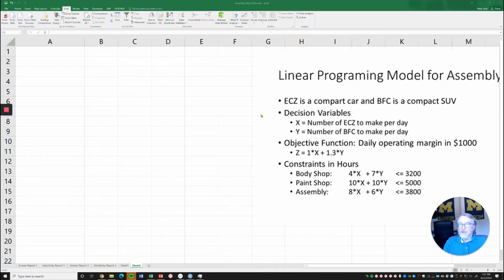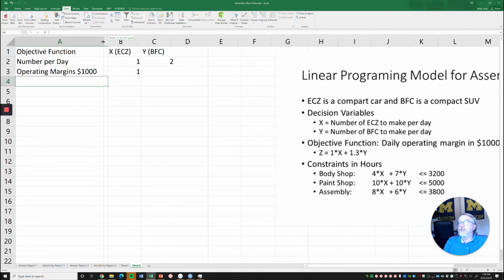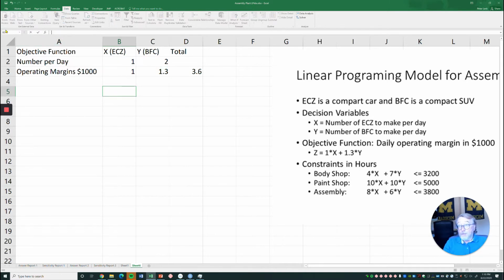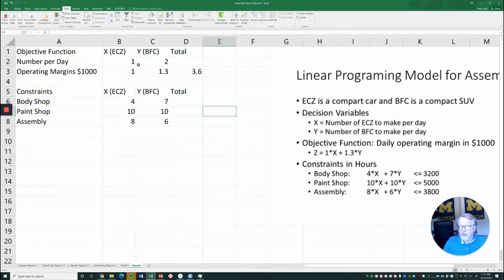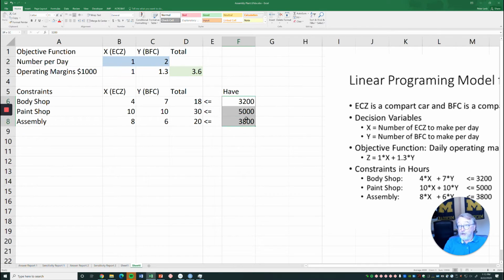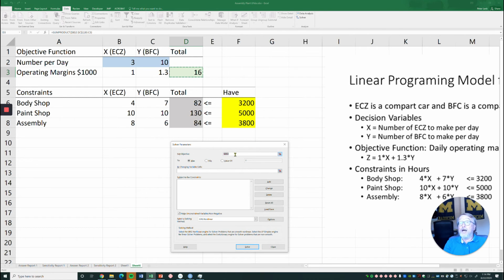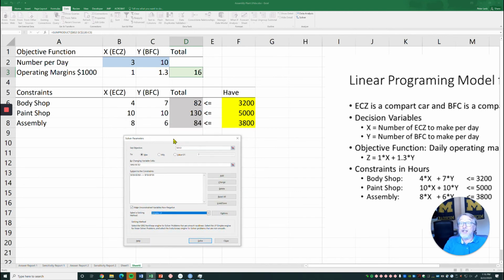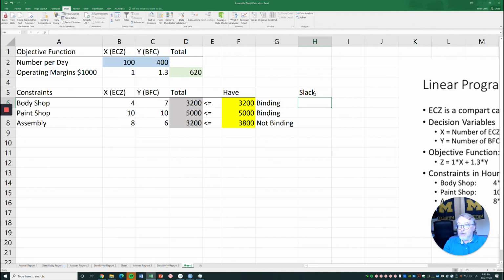LP Solver for Assembly Plant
This video uses Solver in EXCEL to find the optimal production given resource constraints.  It is a simple example of linear programming LP, and is the second video in a series of three.  The first video graphs the problem, and the third video discusses sensitivity analysis.